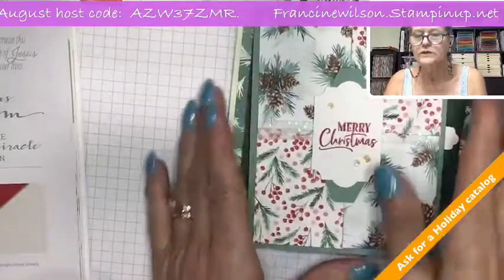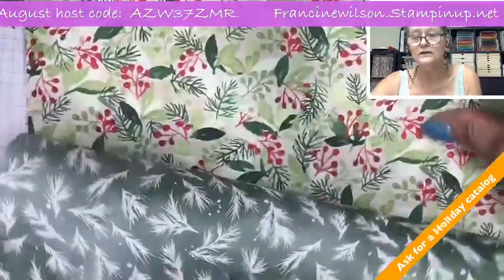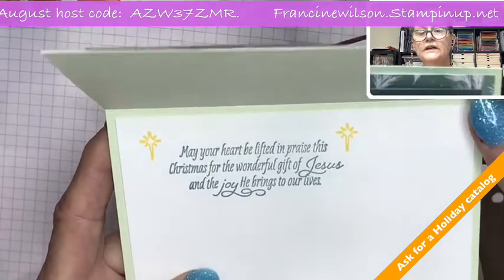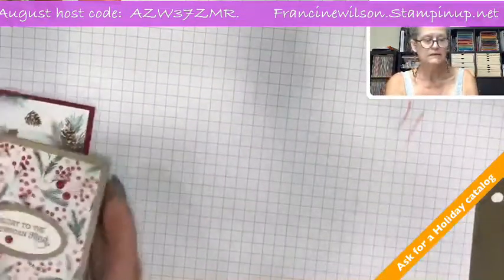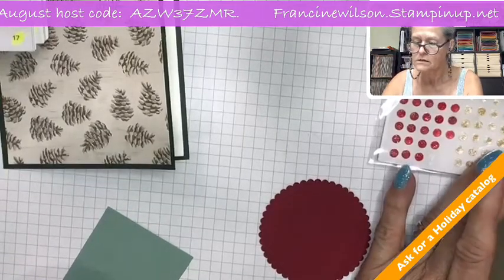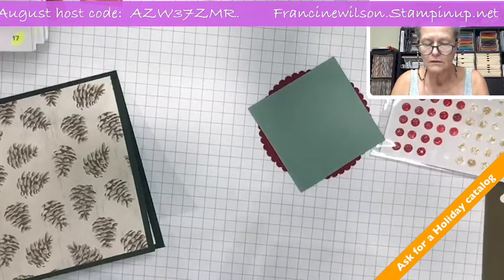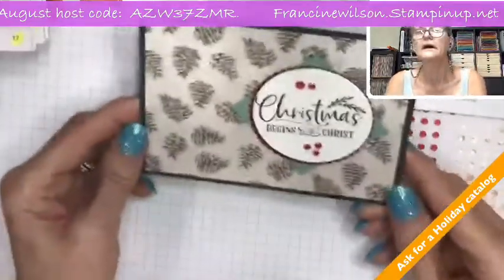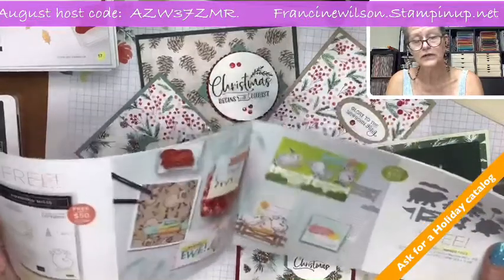For Unto Us!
I am an Independent Stampin' Up! Demonstrator.  I will be demonstrating techniques, offering tutorials, and just having fun with all my paper crafting supplies.  You will have an opportunity to get all the supplies if you want to make any of the projects shown.